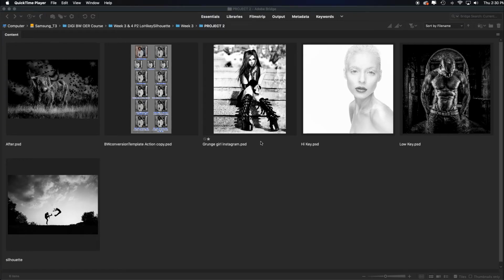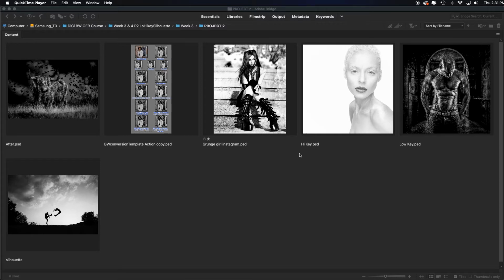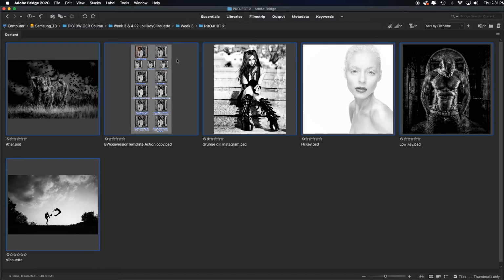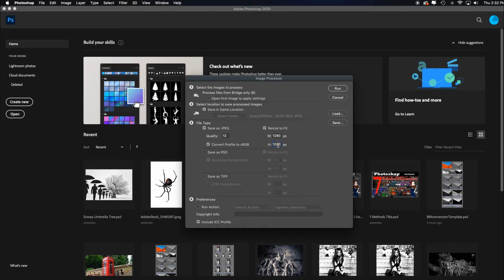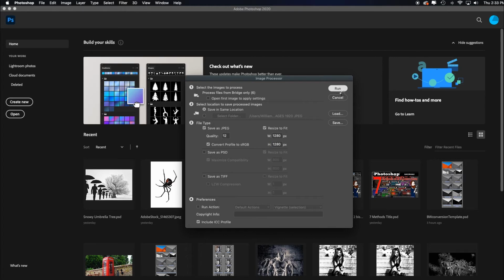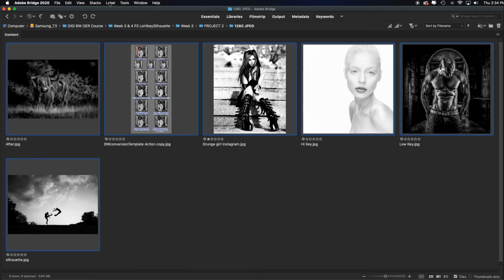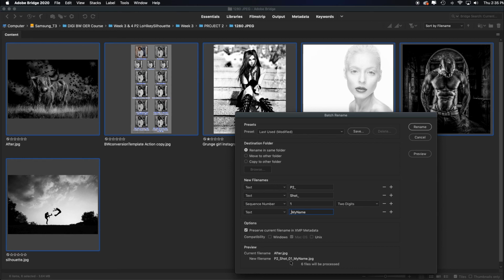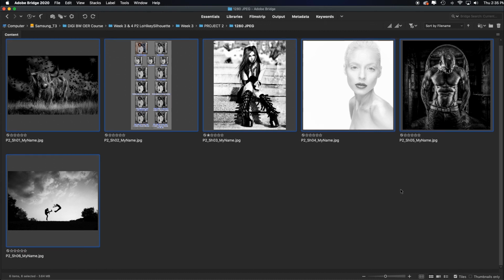Batch Rename and Resize